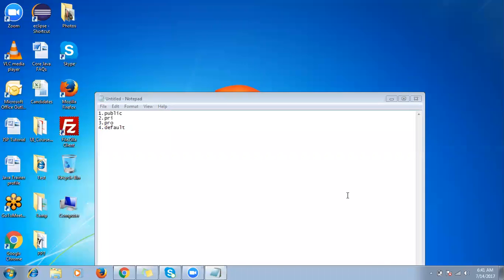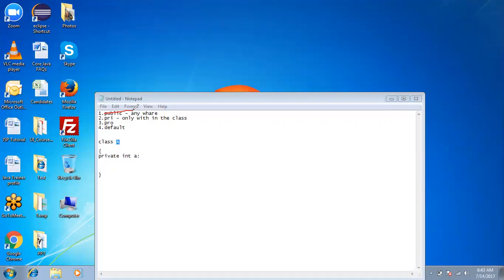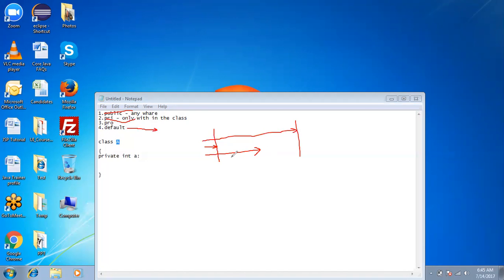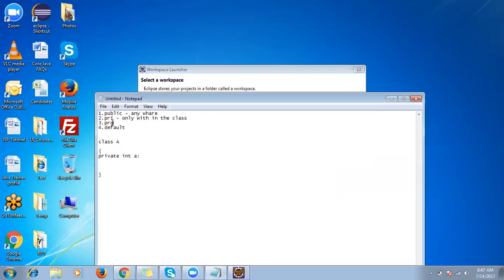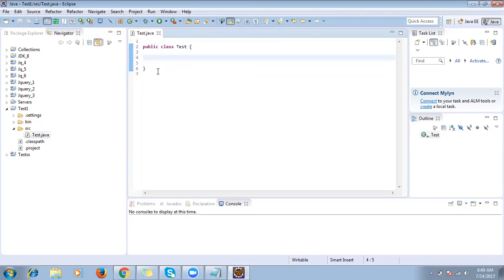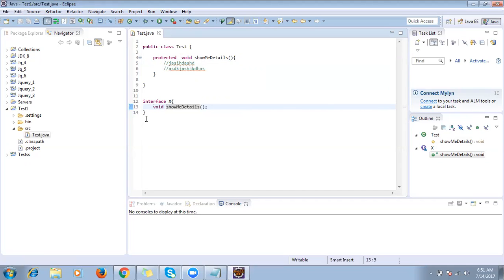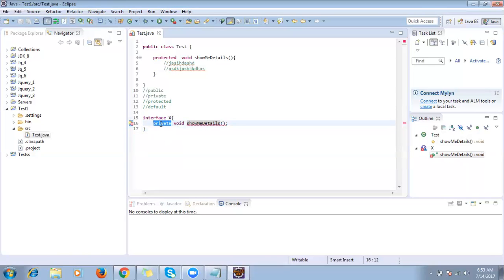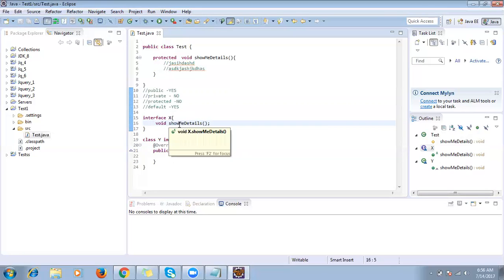java access specifiers